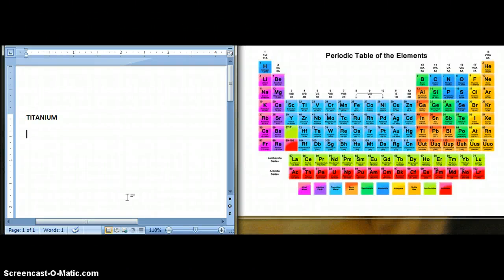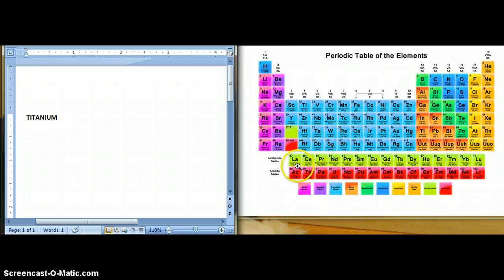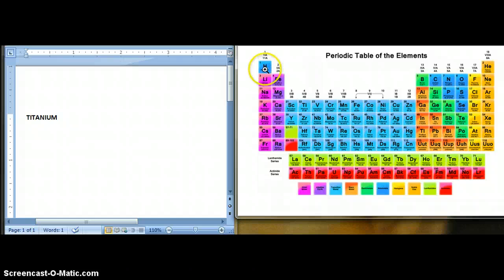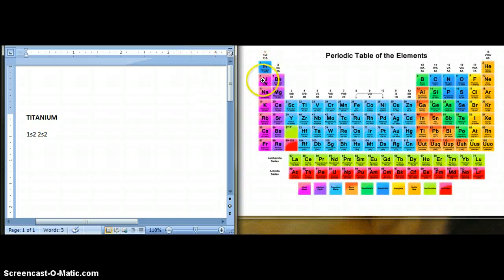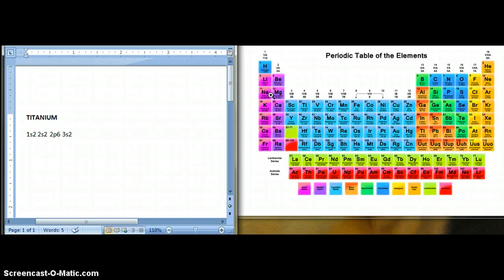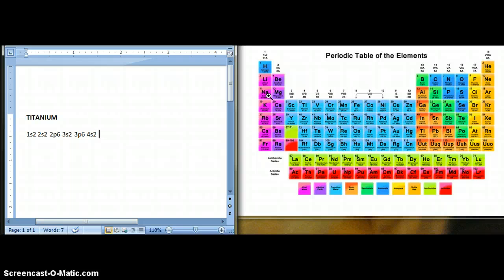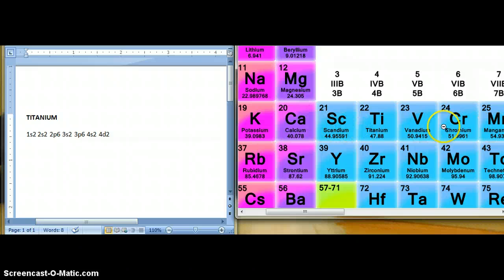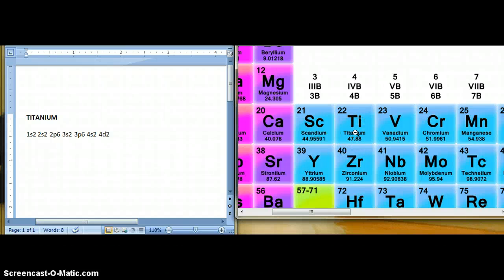Electron Configuration for Titainium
For my Chem Honors Class at SHCP in San Francisco